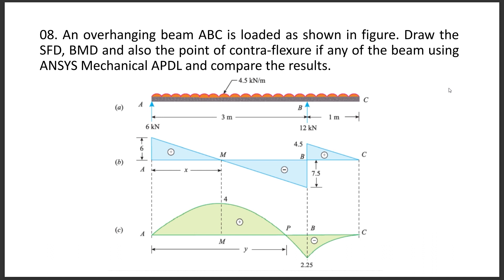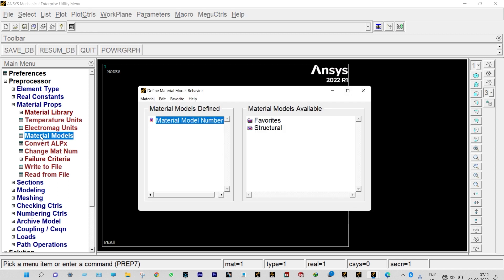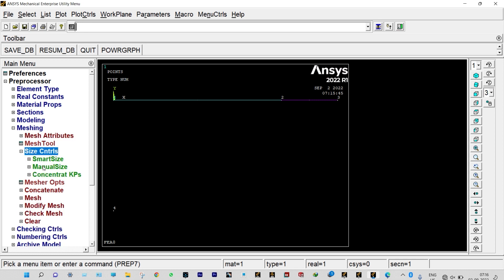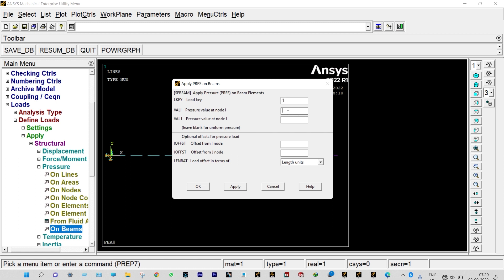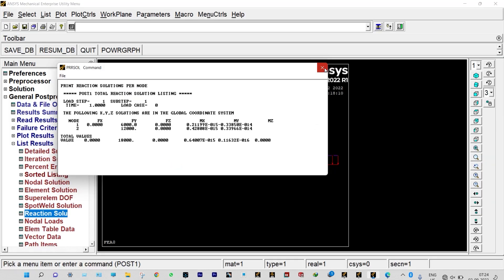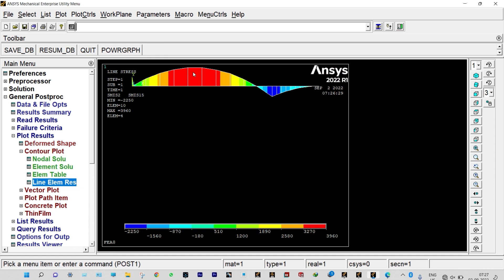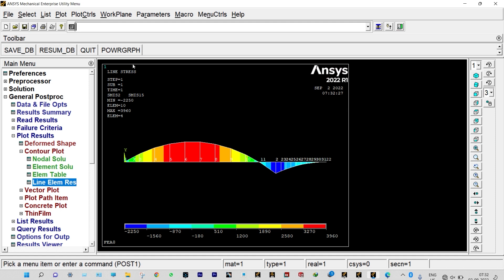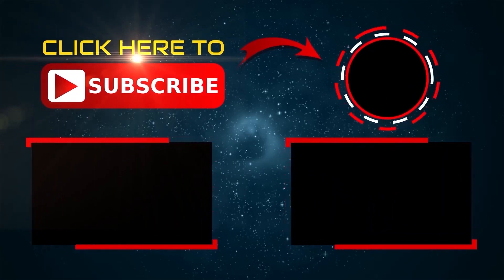8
Our cordial effort through erudireplus.com offers online courses and training programs in CAD, CAM, CAE, CFD, FEA, and other software to improve engineering design and analysis skills. The courses are flexible and accessible to everyone, including engineering and Ph.D. students. Erudireplus.com also provides industrial training and project assistance with competitive pricing to make education affordable and accessible to everyone. 01  The Ultimate Training Course on CFD using SolidWorks V.1

02 The Complete Training Course on SolidWorks for the Beginners

04 The Pro Training Course on CFD Optimization using SolidWorks

05 The Ultimate Training Course on CFD using SolidWorks V.2

06 The Ultimate Training Course on CFD Analysis using ANSYS

07 CFD Analysis & Optimization of HVAC Systems using SolidWorks

08 The Pro Training Course on CFD Optimization using SolidWorks